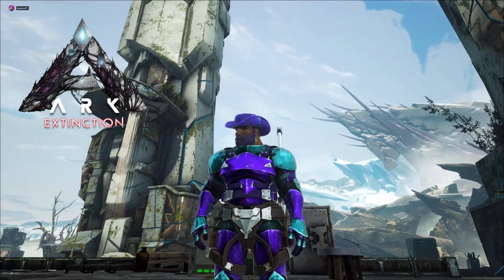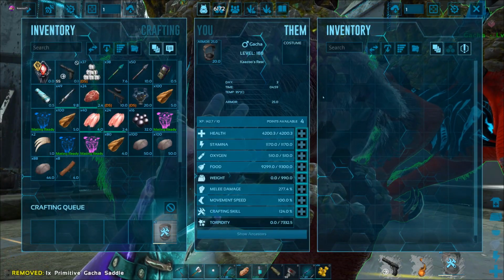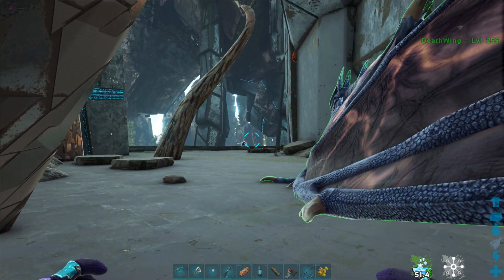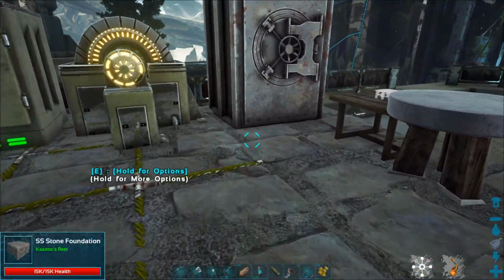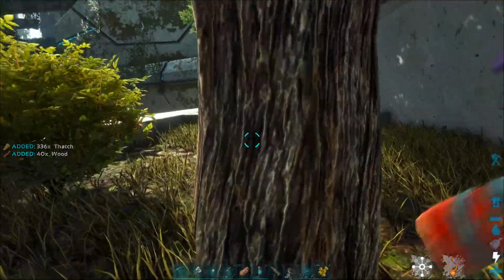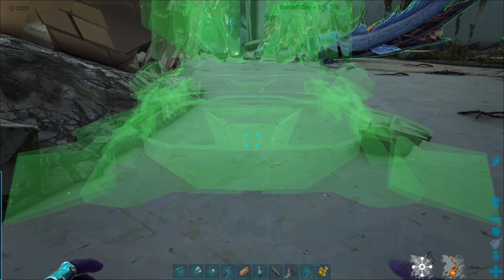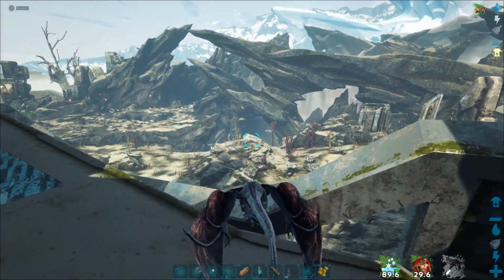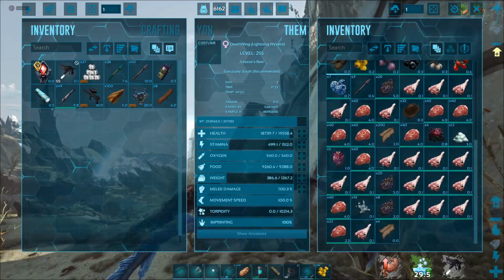Base Layout Ark Extinction 💥 - EP 4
This is my new playthrough on ASE Extinction. In the episode I start building the layout of our base.

I'm doing this as a guide for beginning players in Ark, to show what it takes to survive and beat Aberration.

This is on PC and here are my settings that I have changed on my server.
Global Spoiling Time Multiplier 15
Harvest Amount Multiplier 2
Harvest Health Multiplier 2
Mating Interval Multiplier 0.4
Passive Tame Interval Multiplier 0.9
Player Character Food Drain Multiplier 0.25
Player Character Water Drain Multiplier 0.25
Player Harvesting Damage Multiplier 1.5
Resources Respawn Period Multiplier 0.5
Structure Prevent Resource Radius Multiplier 0.9
Taming Speed Multiplier 1.5
Wild Dino Torpor Drain Multiplier 0.8

My Etsy Store (Not Just Gaming)